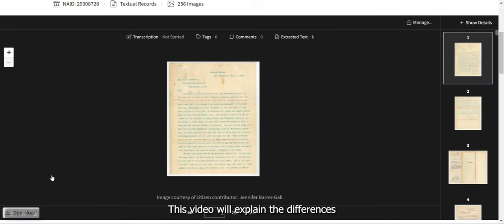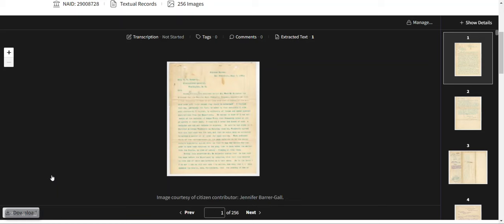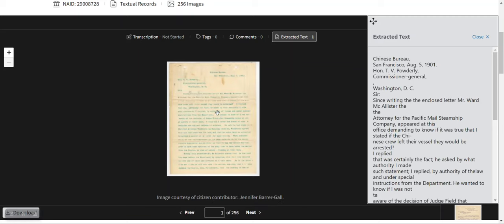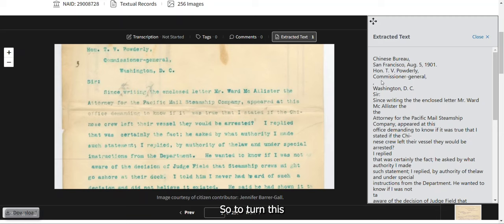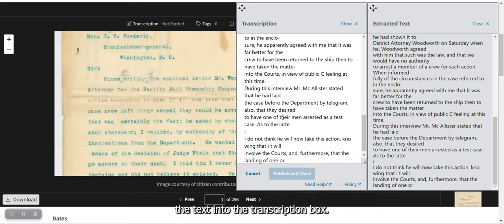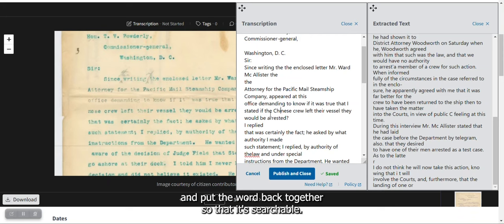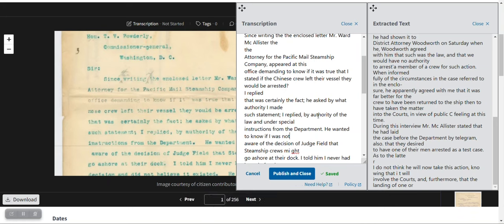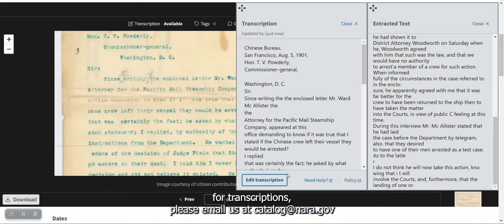Using Extracted Text to Transcribe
Learn about extracted text in the National Archives Catalog and how you can use it to transcribe.